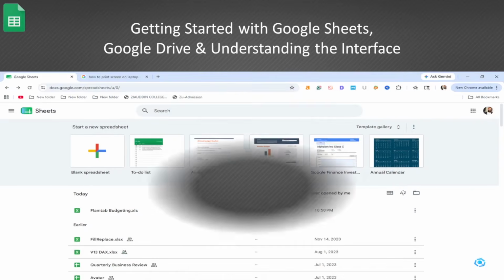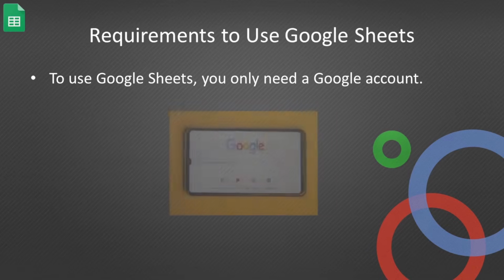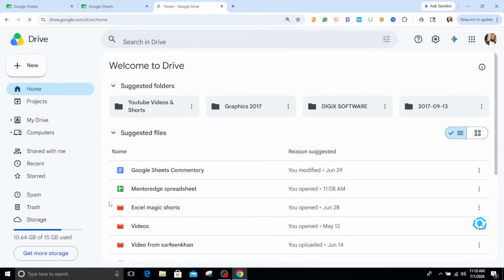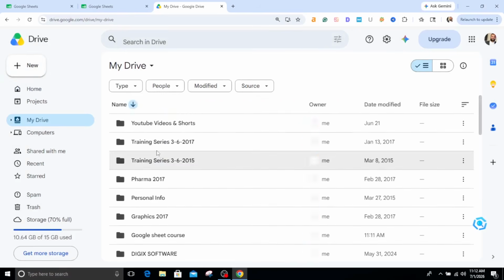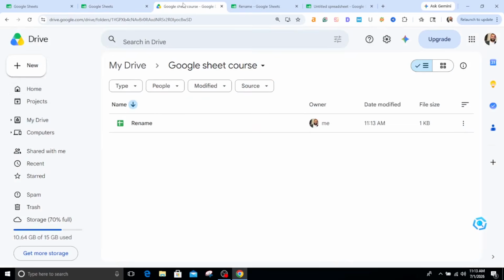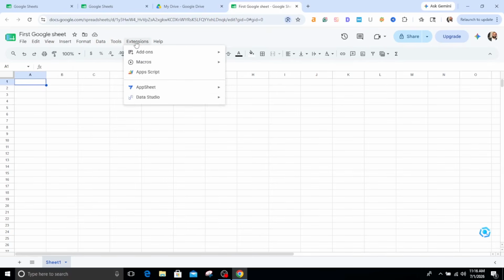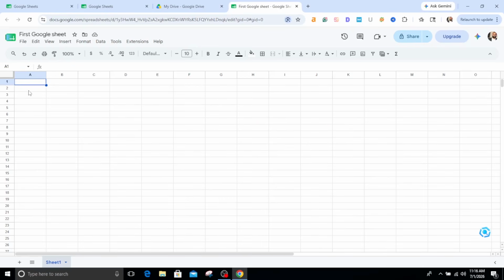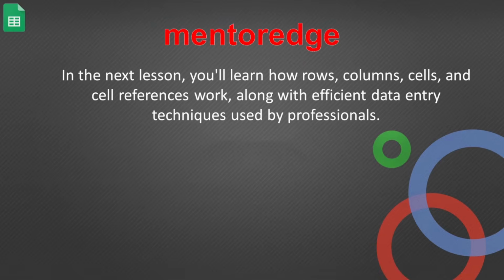Google Sheets for beginner 1 1, Introduction to Google Sheets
My Passion is to help students take control of their skills, Upgrade and build confidence in their abilities and services. I am creating comprehensive courses for individuals to master their analytical capabilities.